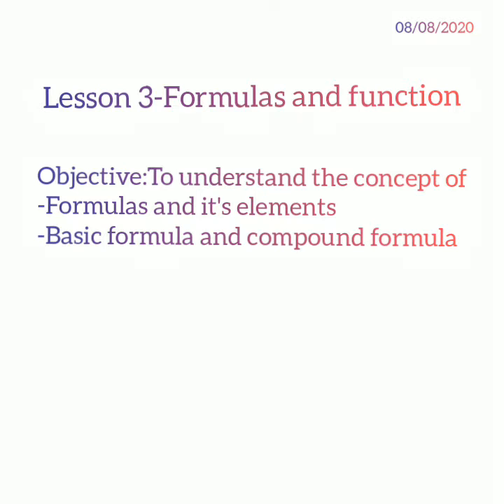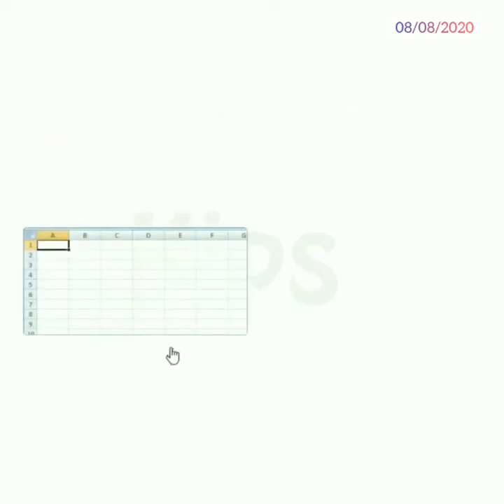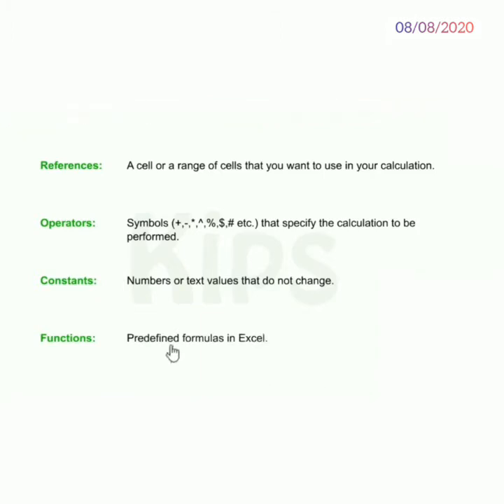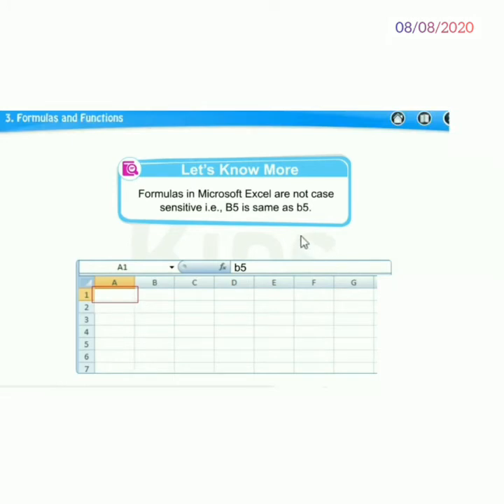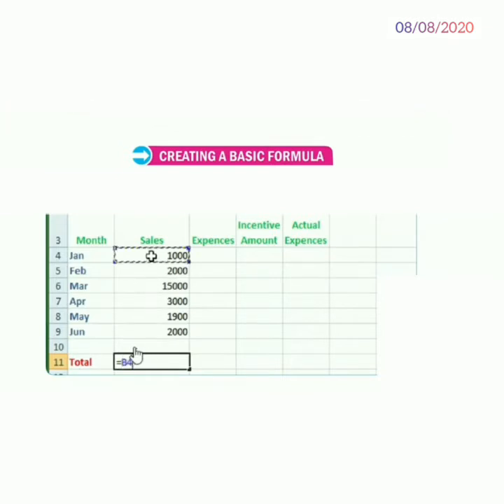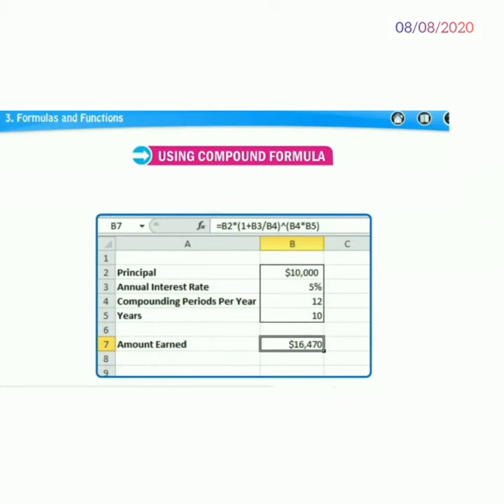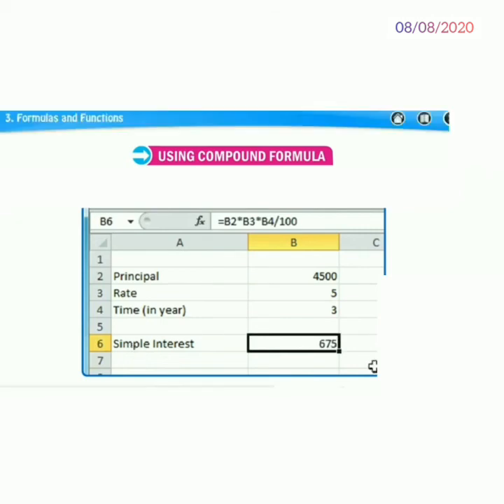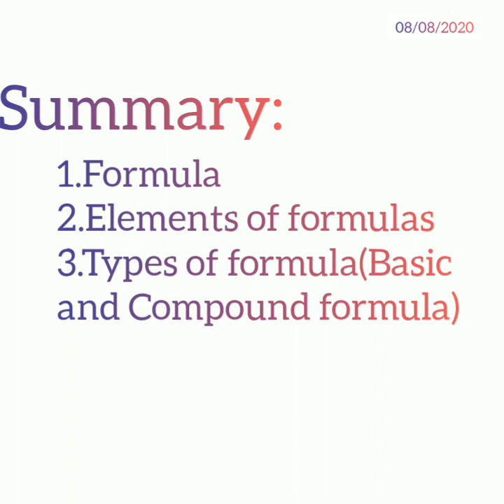L3-Formula and it's elements;Basic and Compound formula(Class 7 B & C)-08/08/2020